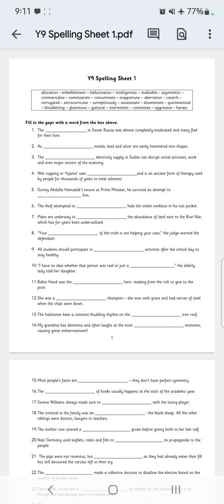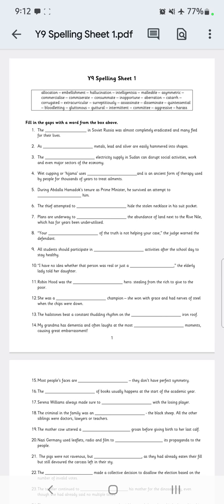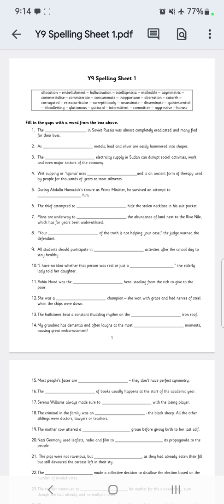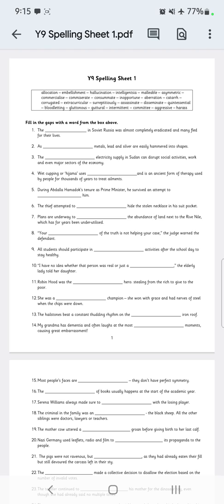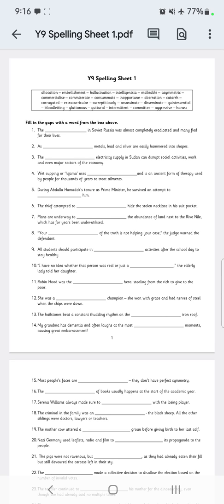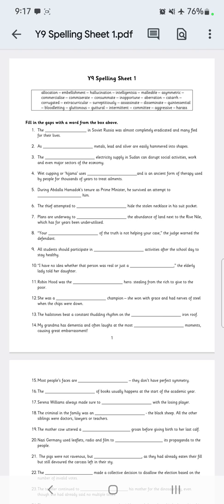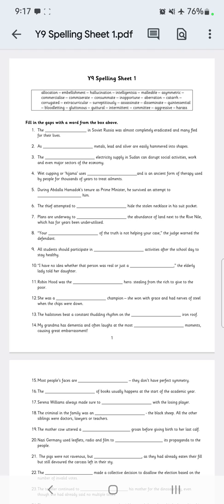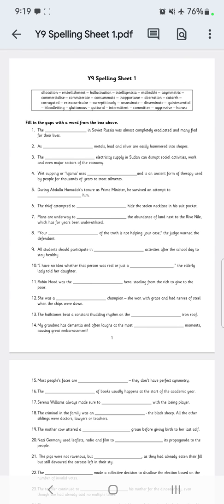Spelling Sheet 1